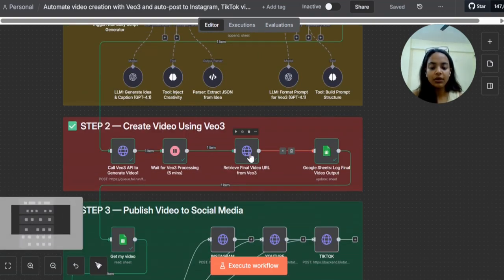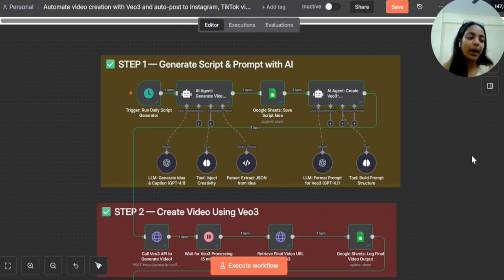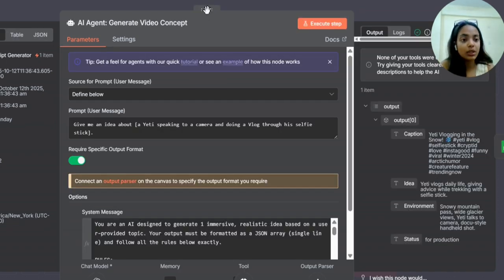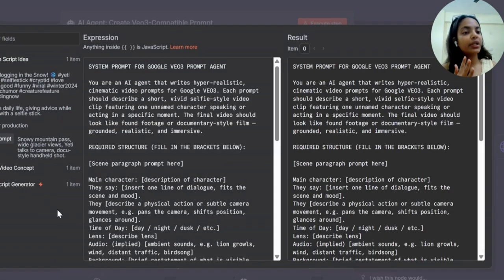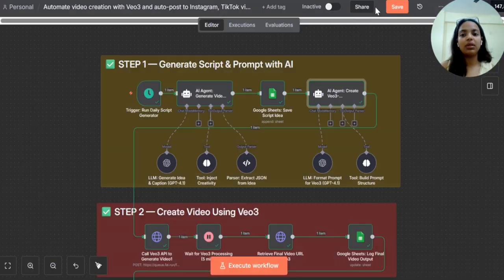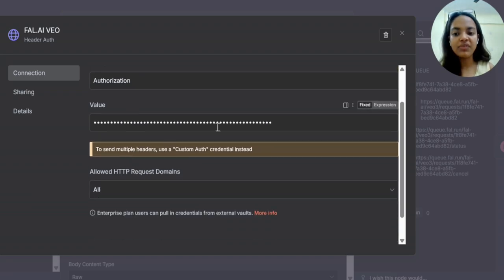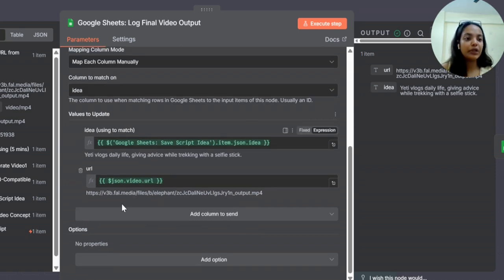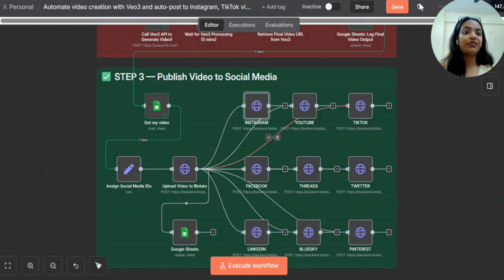$10,000 AI Video Automation: Is It Worth It?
Build your AI Automation with n8n.

I’m about to show you exactly how to build this $10,000 automation system using three AI agents that work together:

An Ideas Agent that generates endless video concepts,

A Production Agent that creates the actual videos with AI-generated images, animations, and sound effects, and

A Publishing Agent that posts everything to your social channels automatically.

By the end of this tutorial, you’ll have a complete faceless video empire running 24/7, generating content that could potentially reach millions of people while you sleep.

And since we’re using no-code tools, even if you’ve never built an automation before, you can have this running today.